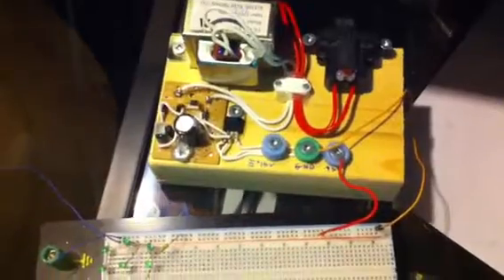A Vlog That's not Really a Vlog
Hey, I'm bored and unmotivated :(